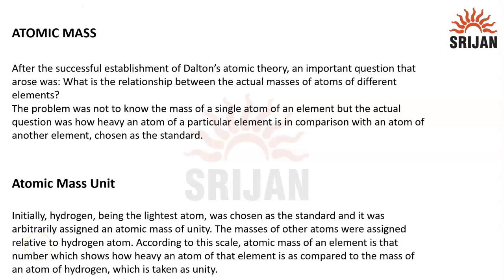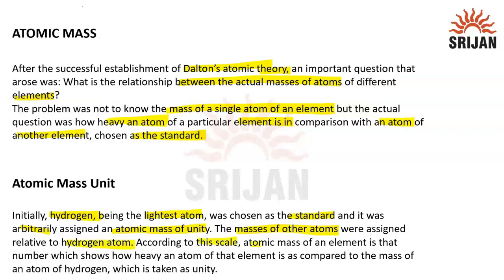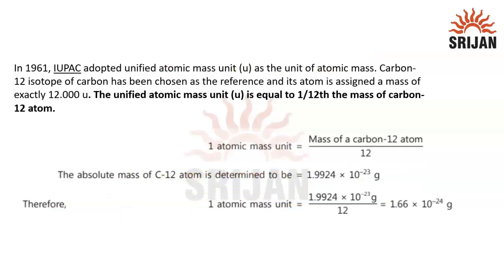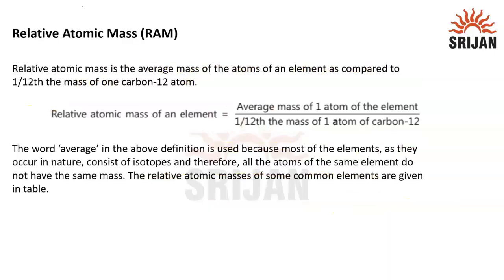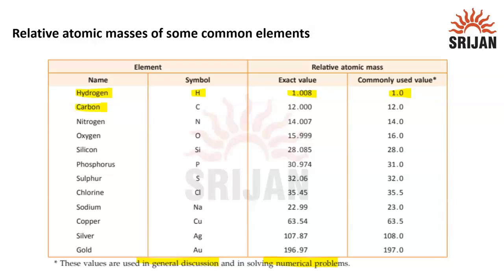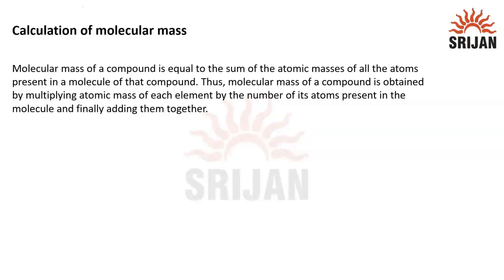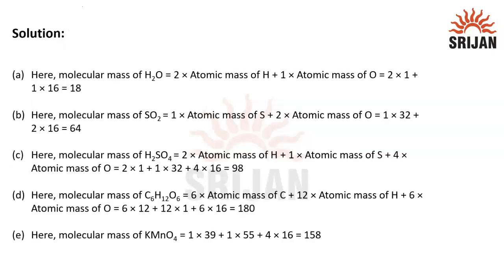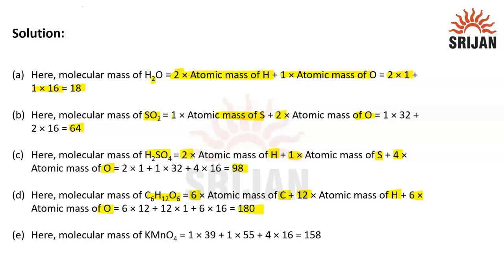8. Atomic Mass